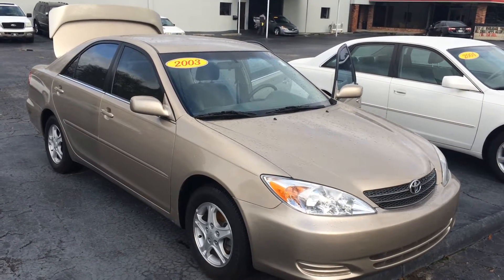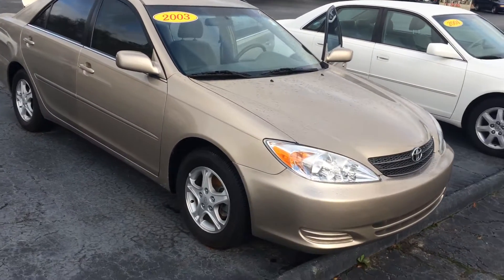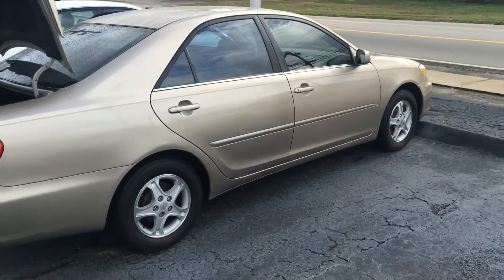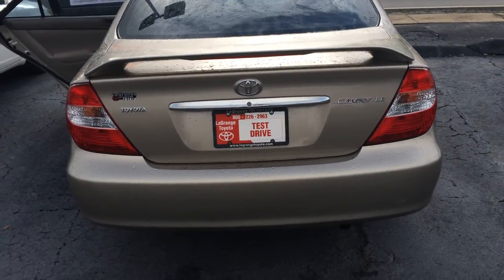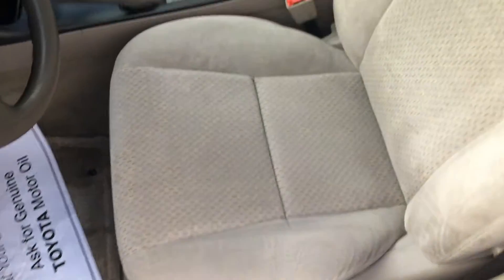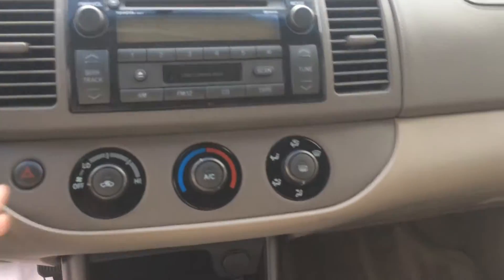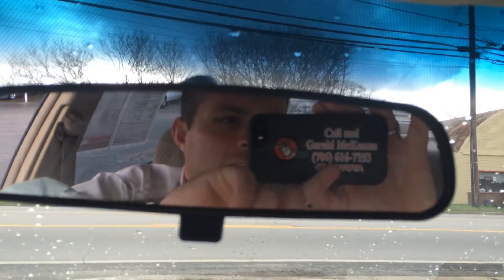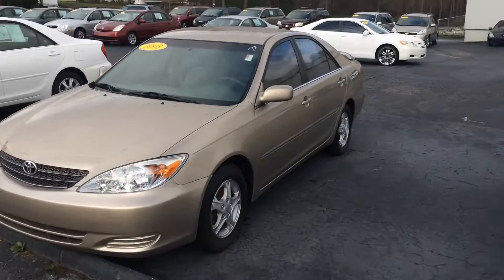Scott's 2003 Toyota Camry LE by Gerald